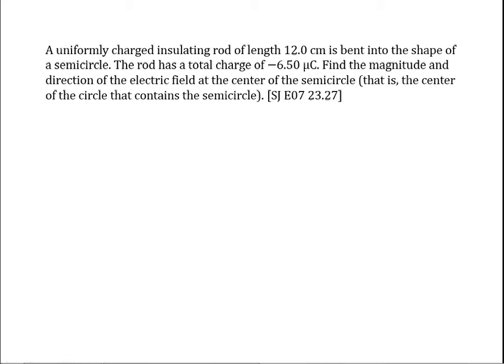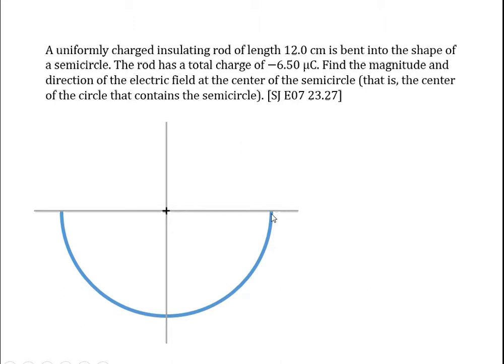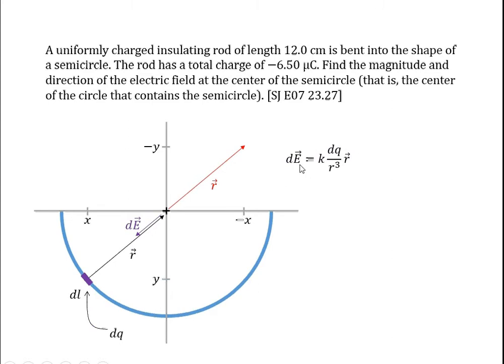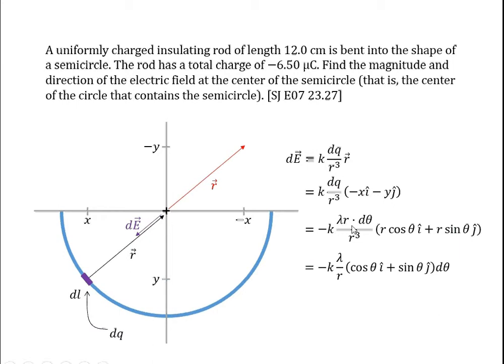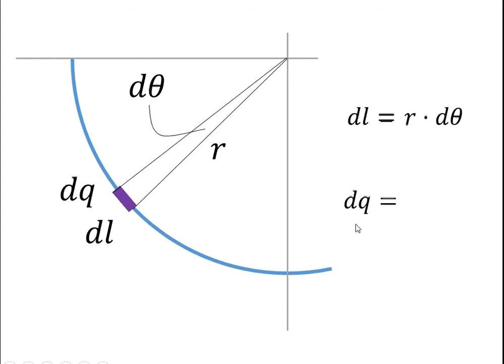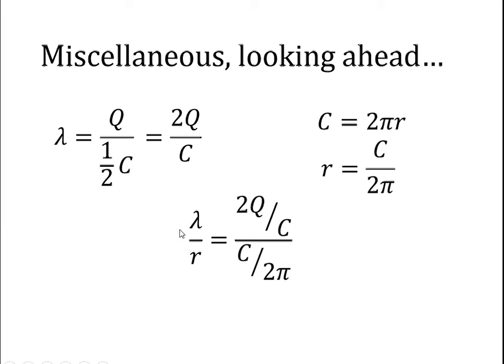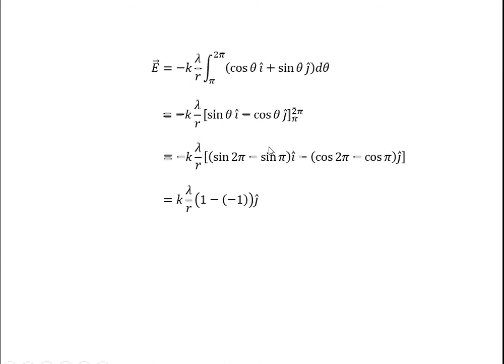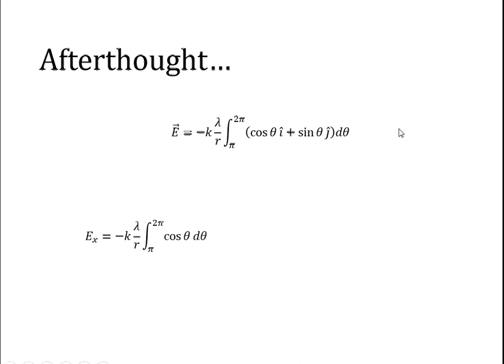E-Field from Semicircular Rod